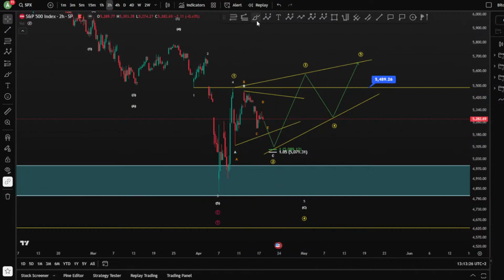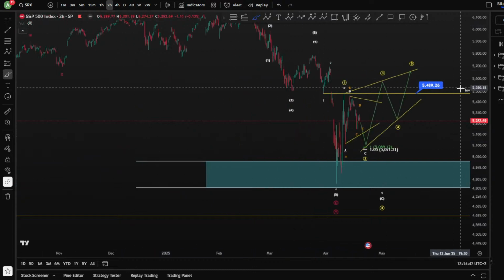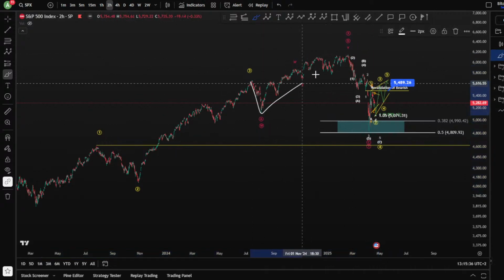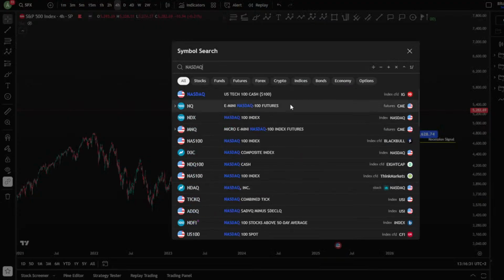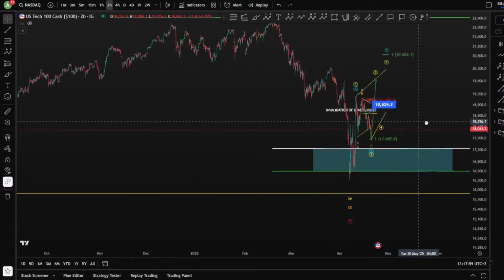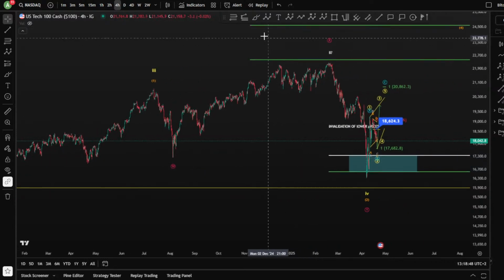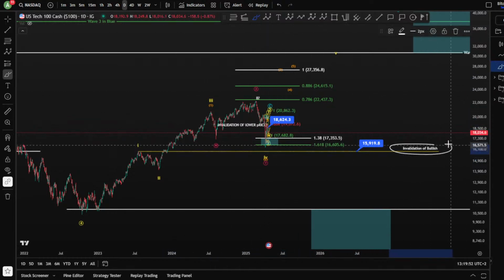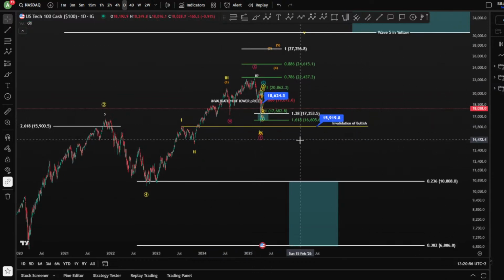NDX & SPX | DAILY ANALYSIS & SPECIAL REQUESTS Q&A| SHORT LIVE STREAM | ELLIOTT WAVE STOCK MARKET